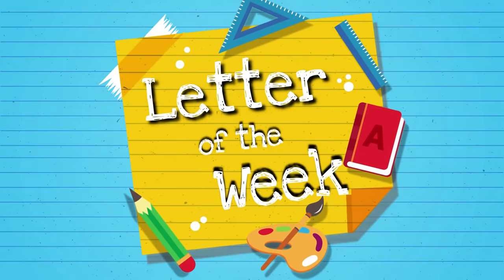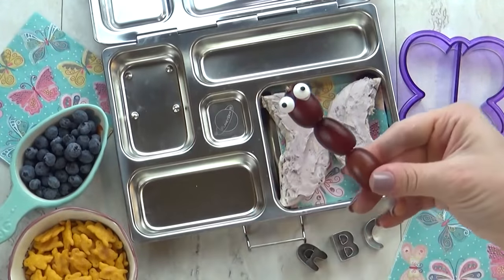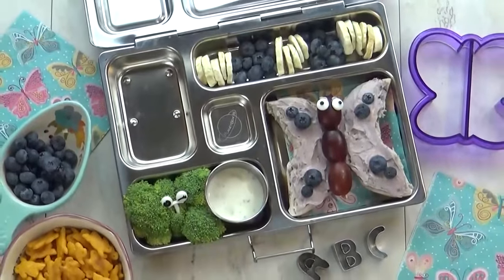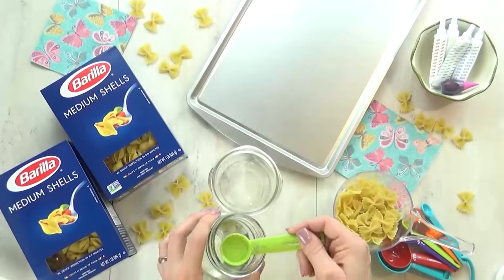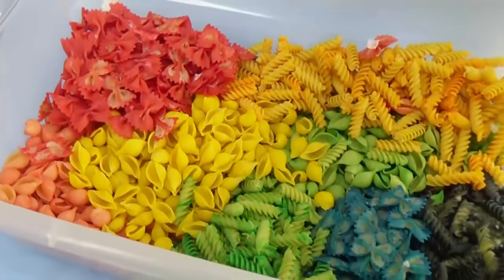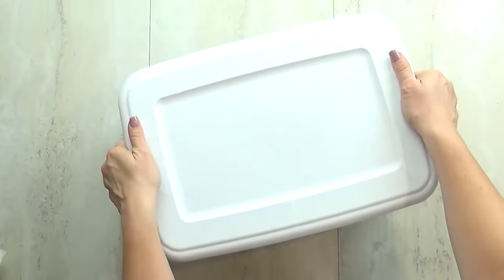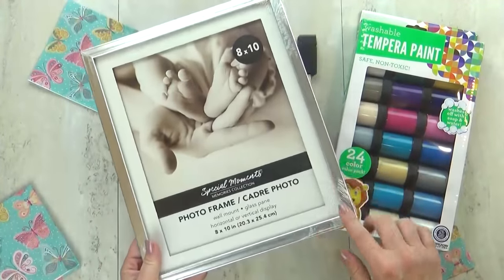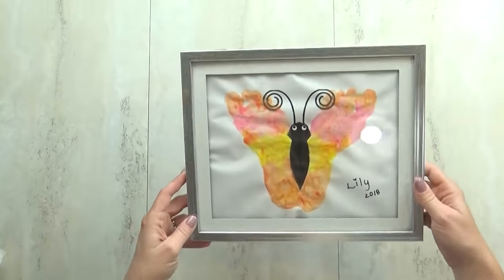Kindergarten (Letter Of The Week) Lunches + ACTIVITIES 🍎 Bunches of Lunches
.Today I'm sharing the second video in my NEW series of letter of the week lunches! Similar to the bunches of lunches series, I will share fun lunch ideas... BUT in this series I will also show you several different learning activities that go along with the letter!